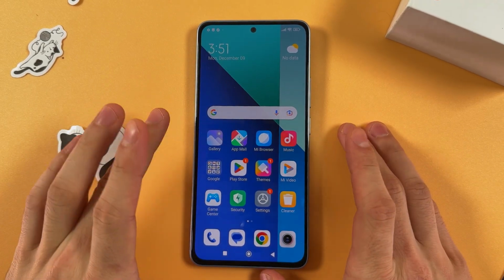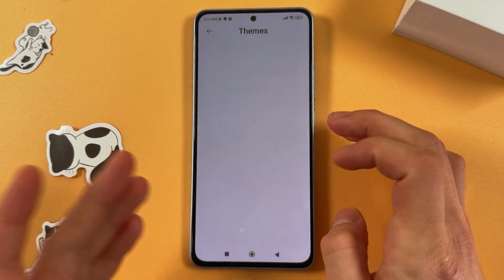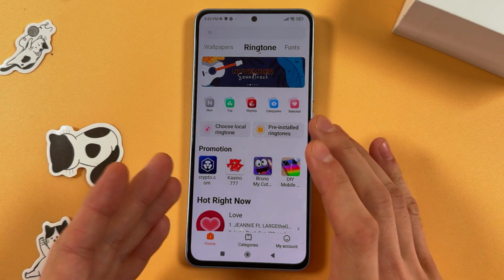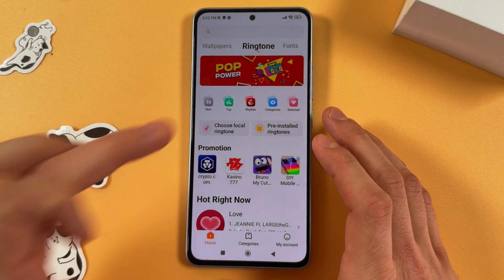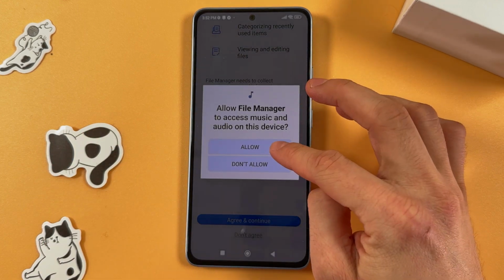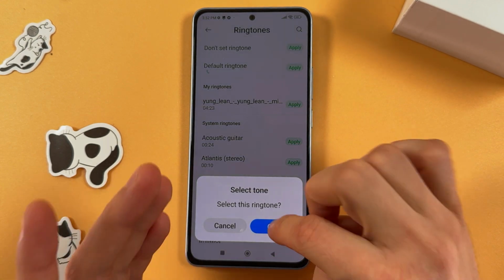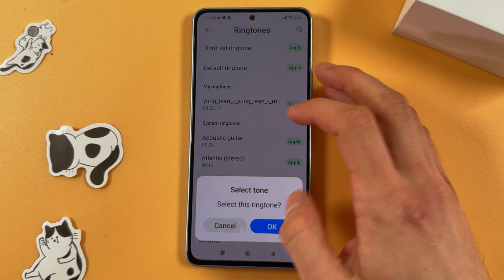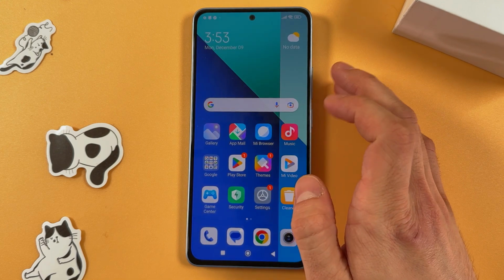How to Install a Custom Ringtone on Xiaomi Redmi Note 13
In today's video, I'll guide you through setting up your very own custom ringtone on your Redmi Note 13. Explore the easy steps to personalize your phone with a tune you love, directly from your own music collection or file manager. Whether you're new to customization or simply looking for a fresh update, this video is your go-to resource for making your Redmi Note 13 truly unique with personal ringtones. Dive in to find out how simple and quick the process is and make your device stand out!

This video also covers the following topics:
How to Set Your Own Ringtone on Redmi Note 13
Customize Your Redmi Note 13 with a Personal Ringtone
Setting Up Personal Ringtones on Your Redmi Note 13